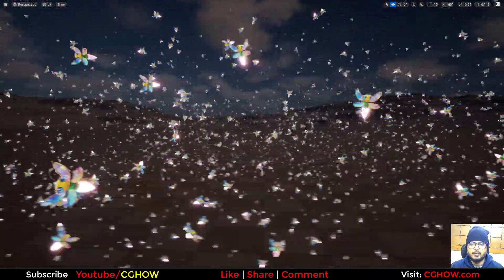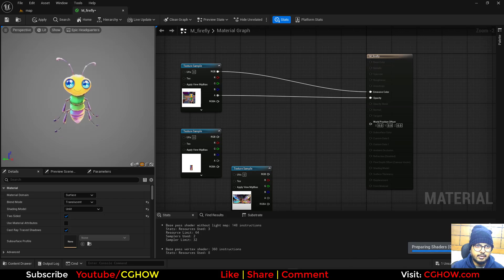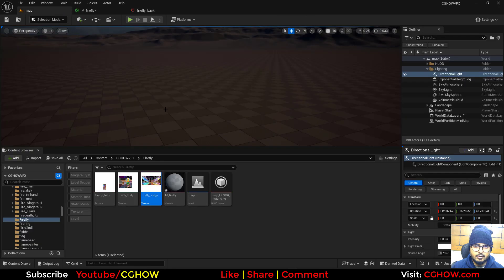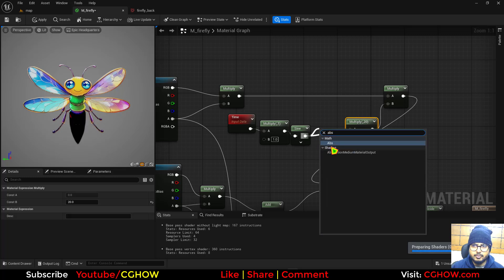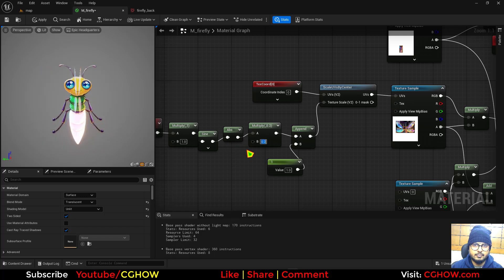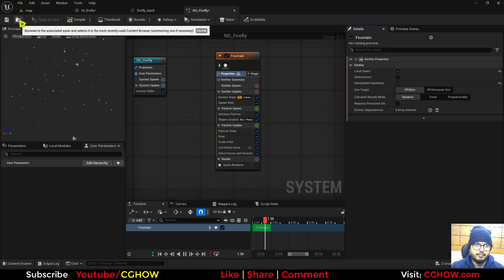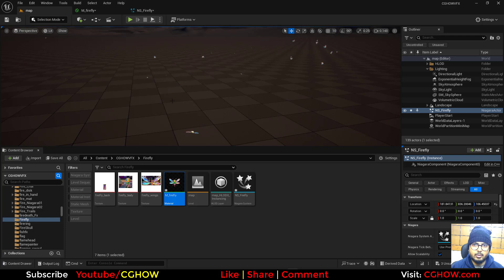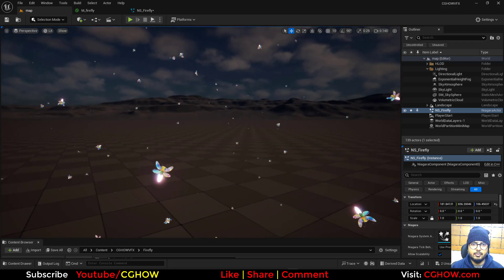Unreal Engine 5 - Create Fireflies Effect in Under 10 Minutes! (Niagara Tutorial)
Learn how to create a magical fireflies effect in under 10 minutes with this quick UE5 Niagara tutorial! Your guide, Ashif Ali, a RealtimeVFX artist and YouTuber from India, will teach you to build a stunning, ambient visual effect that can bring your game environments to life. We'll cover everything from the basic particle setup to creating realistic, randomized movement and lighting.

This video is essential for any game developer or VFX artist who wants to add a quick, beautiful effect to their project without spending a lot of time. By the end, you'll have the knowledge to create and customize a variety of glowing insect and ambient particle effects using UE5's powerful Niagara system!

What You'll Learn in this Tutorial:
✅ Basic Particle Setup: Master the essential steps to create a simple, glowing particle and control its lifespan.

✅ Randomized Movement: Discover how to add randomized, natural-looking movement to your particles, making them feel like real fireflies.

✅ Lighting & Emissive Materials: Learn how to make your fireflies emit light, brightening up dark scenes and adding a magical touch.

✅ Optimized Workflow: I'll show you how to build this effect quickly and efficiently, a crucial skill for any game developer.

Unreal Engine 5 Niagara fireflies tutorial
create realistic firefly VFX in UE5
UE5 Niagara particle system for beginners
how to make glowing insects in Unreal Engine 5
Unreal Engine 5.5 Niagara VFX workflow
fast firefly effect tutorial Unreal Engine
how to randomize particle glow speed in Niagara
animating wings on a sprite particle UE5
fix texture repeating in Unreal material node
using camera offset to fix particle clipping
synchronizing material math with Niagara systems
creating glowing emissive textures for particles
UE5 Niagara dynamic parameter tutorial
animate insect wings in Unreal material editor
Photoshop to Unreal Engine texture workflow
UE5 curl noise particle movement guide
AI generated textures for game VFX
Niagara sprite alignment and velocity settings

0:00 Intro & Final Fireflies Preview 💡
0:07 Part 1: Texture Prep (AI, Photoshop)
0:09 Creating Firefly Texture using AI (Leonardo AI)
0:17 Removing Background (remove.bg)
0:22 Separating Body, Wings, and Glow parts in Photoshop
0:38 Part 2: Firefly Material Assembly
0:41 Importing Textures and Setting up Material (Translucent, Two-Sided, Unlit)
0:59 Connecting Body Texture and Alpha
1:13 Adding Wing Texture and using Multiply with Alpha
2:52 Adding Glow Texture (Back part)
3:04 Key: Animating the Glow (Time, Multiply, Sign, Absolute)
3:42 Key: Animating the Wing Flap (UV Scaling)
4:03 Using Time and Sign to drive the Scale UVs from Center
5:09 Part 3: Niagara Emitter Setup
5:14 Creating the Emitter and applying the M_Firefly material
5:21 Setting Shape Location to a Box
5:34 Adding Curl Noise Force for drifting movement
5:40 Setting Emitter to Local Space & Adjusting Box Size
5:57 Setting Velocity Alignment for directional facing
6:11 Randomizing Glow with Dynamic Parameter (Glow Time & Glow Value)
7:05 Adding Camera Offset for depth perception
7:37 Scaling Size Over Life (Initial growth and steady size)
7:55 Adjusting Life Duration and Spawn Rate
8:18 Adding Initial Velocity and Spring Force for smooth flight
8:43 Adjusting Curl Noise Settings
8:52 Final Result & Conclusion